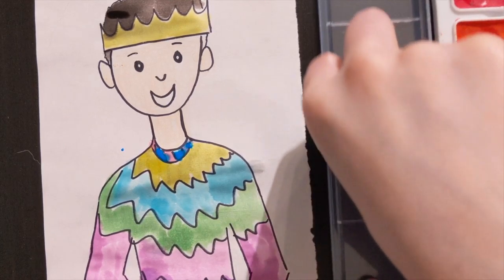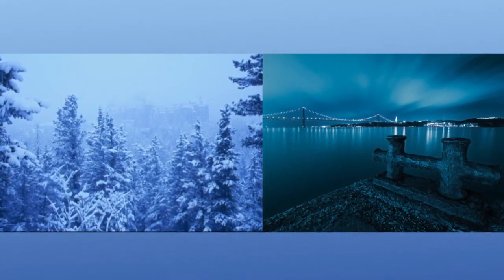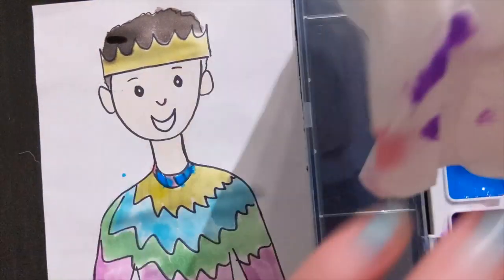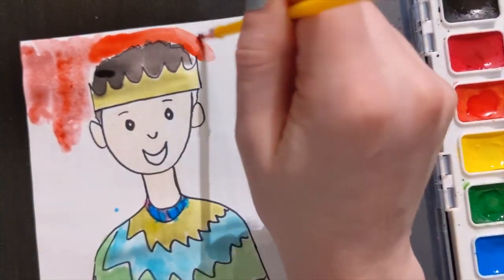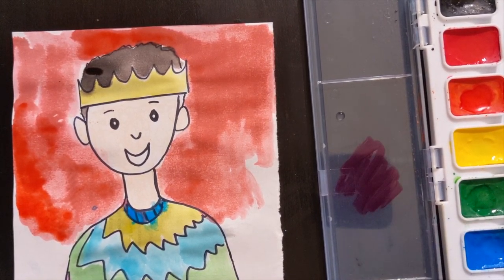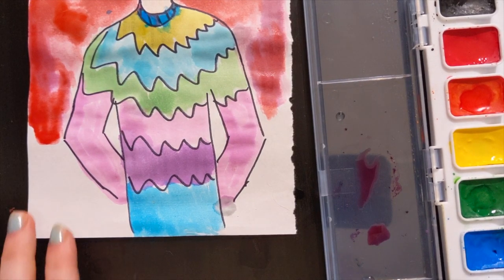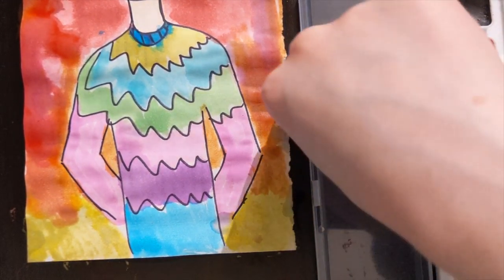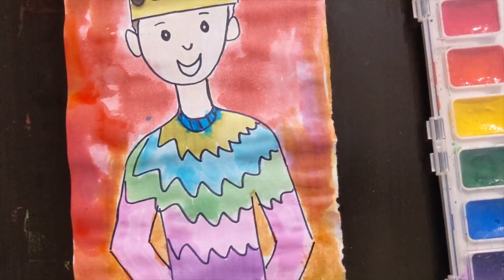Royal Self Portrait - Step 3 - with Watercolors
Royal Self Portrait.  Lesson Credit: Cassie Stephens

Coloring with Watercolors